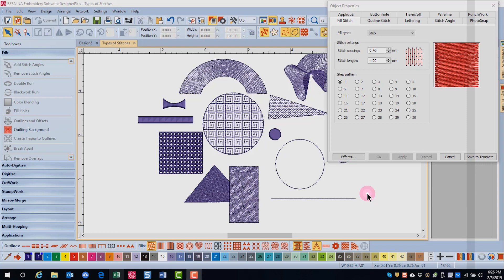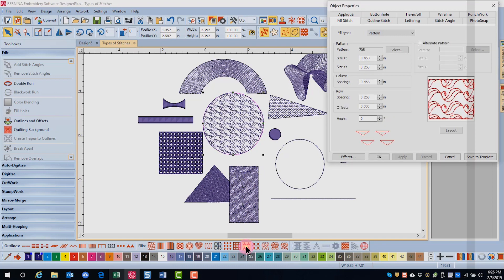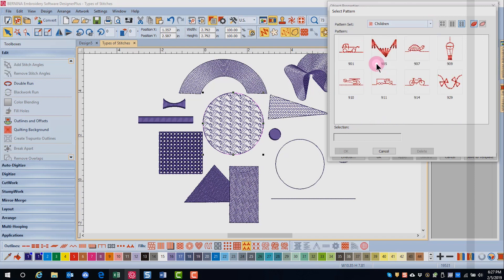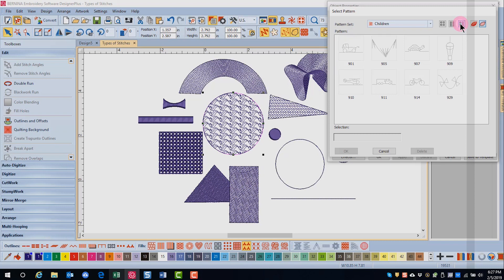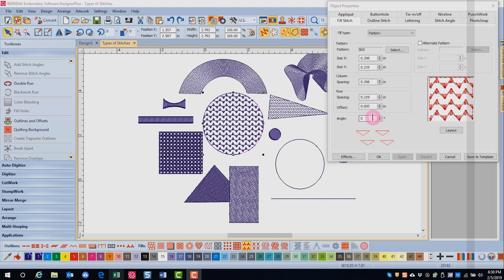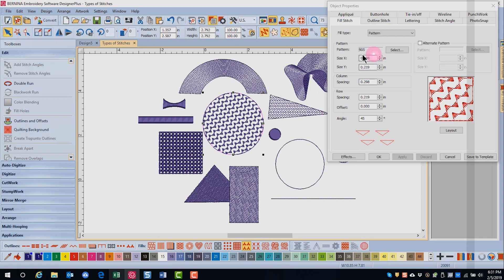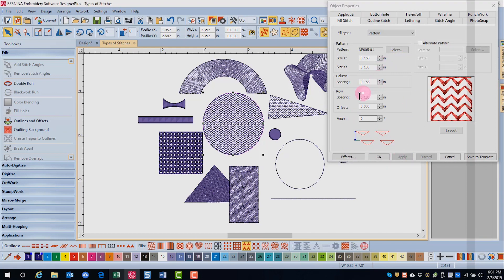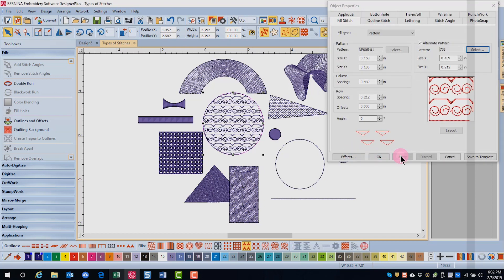07.08 Master BERNINA Embroidery Software 8 – Stitch Types: Pattern Fills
A variety of Pattern Fills in the software can create interesting fill stitches. Alternating Pattern Fills create another opportunity for creativity.